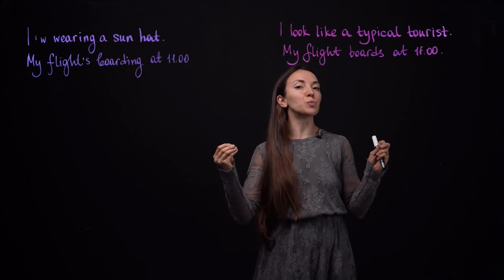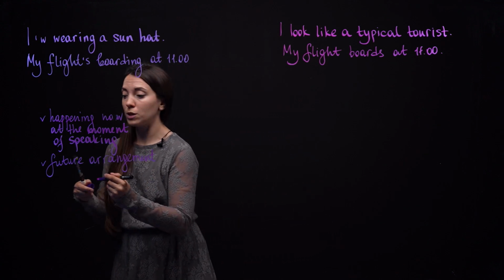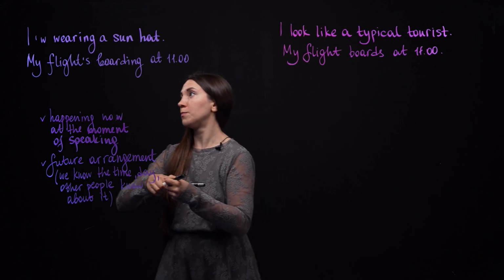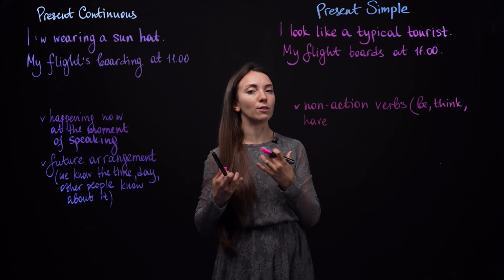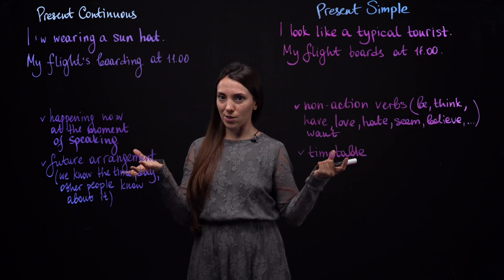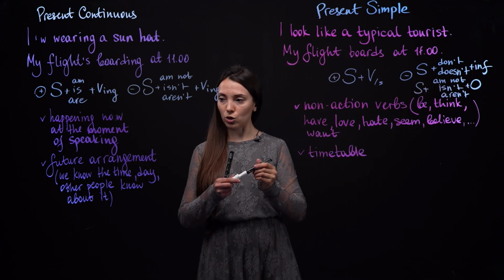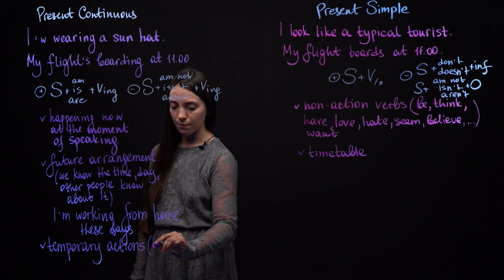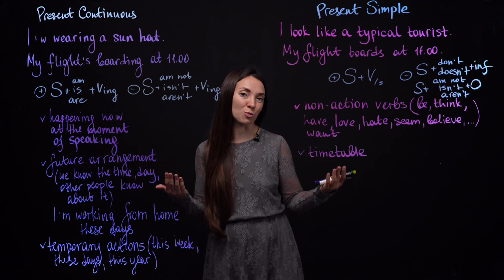Present Simple / Present Continuous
Сегодня я детально расскажу как правильно использовать модальные глаголы в английском, чтобы ты мог легко их использовать в речи

Таймкоды :

0:00 - вступление
0:10 - настоящее продолженное
0:24 - в момент говорения
0:50 - будущая договорённость
1:47 - Present Continuous
2:00 - Present Simple
2:10 - non-action verbs
3:05 - расписание
3:26 - когда можем использовать эти времена
3:43 - формула Present Continuous
4:10 - формула Present Simple
4:53 - когда ещё используем Present Continuous
5:17 - temporary actions
5:50 - time markers for temporary actions